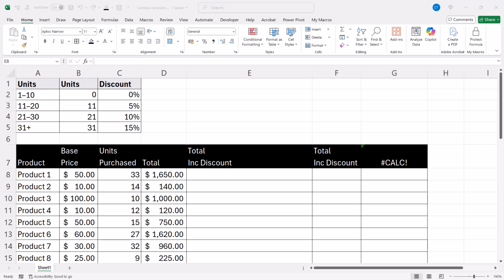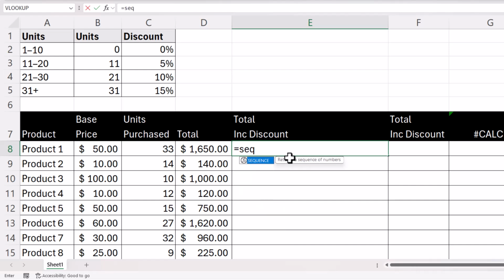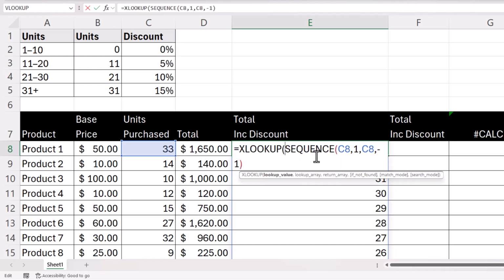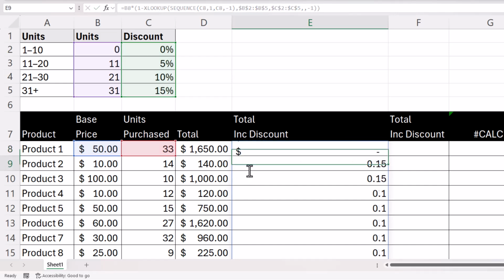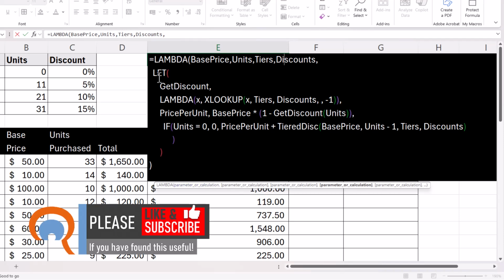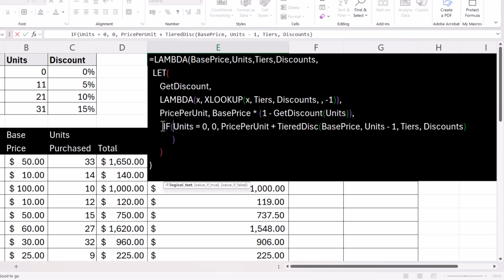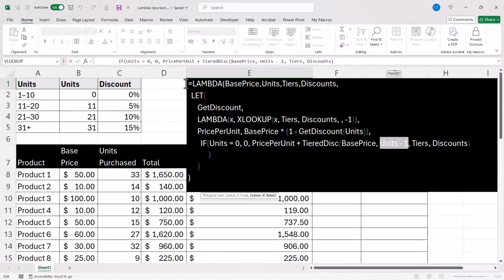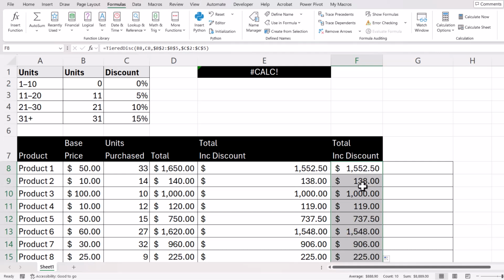Tiered Calculation Formula - SEQUENCE vs LAMBDA Recursion (File Included)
📽️In this Microsoft Excel video tutorial I look at two solutions for creating a tiered discount formula.  The first uses SEQUENCE and the second uses a  recursive custom LAMBDA function.

🕰️ Timestamps
00:00 Introduction
00:38 Method 1: Using SEQUENCE
02:26 Method 2: Using LAMBDA